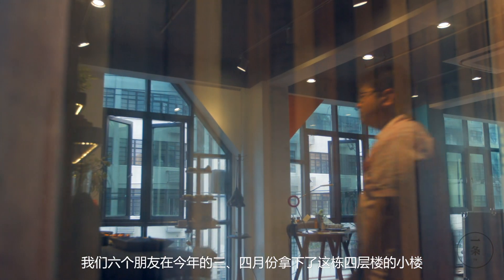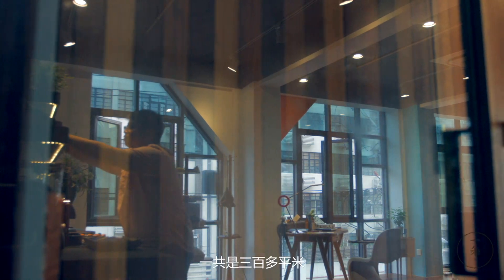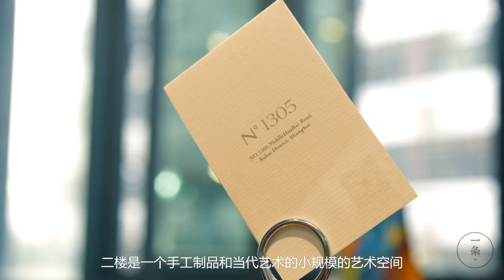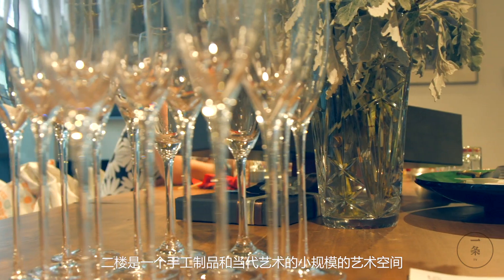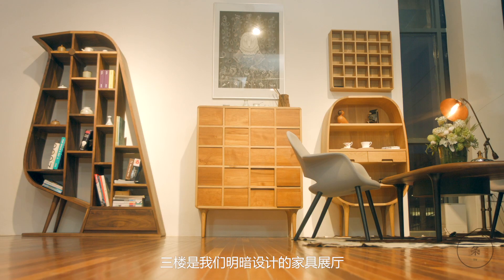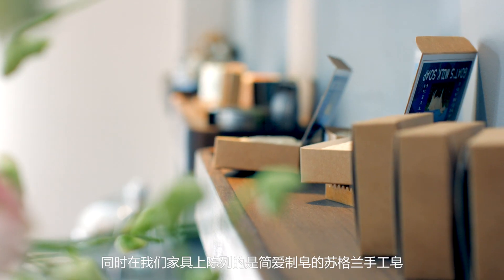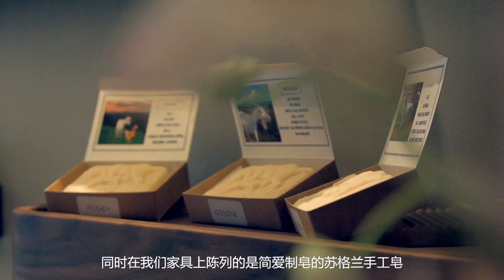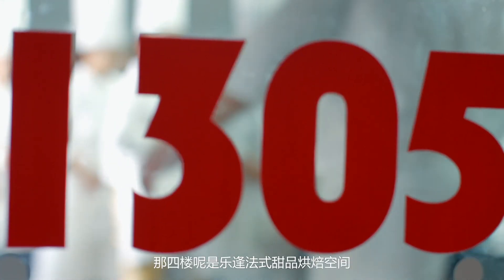裝修時買不到好家具，他們被逼成了家具設計師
一條視頻：也許是中國最好的原創生活視頻。